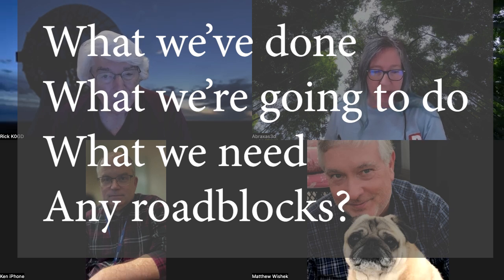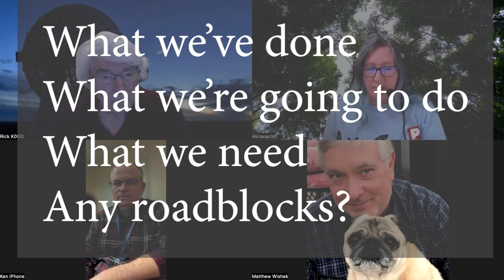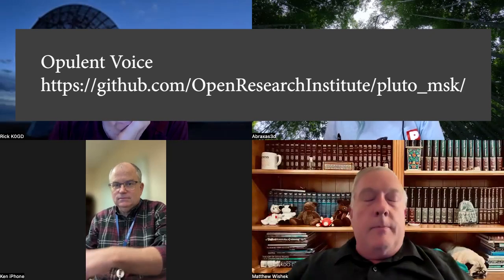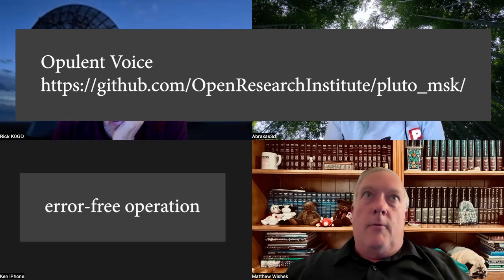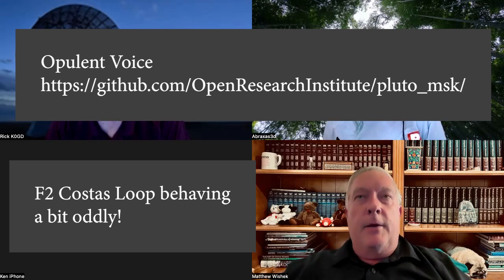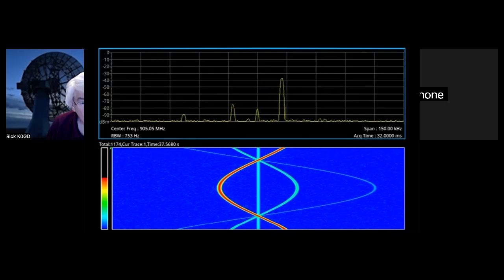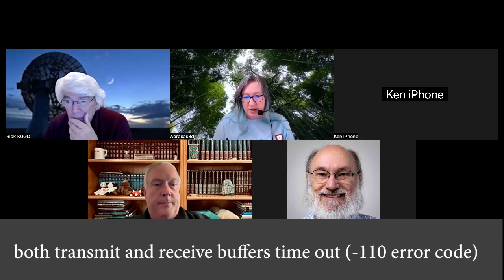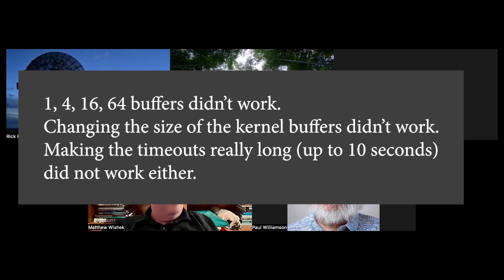24 September 2024 ORI FPGA Standup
What did we do, what we have planned next, if we need any resources from ORI, and if we have any roadblocks we need help with.